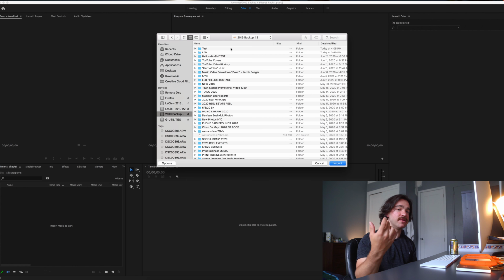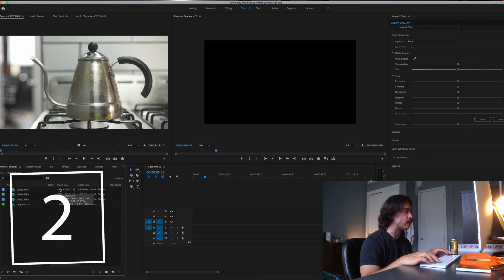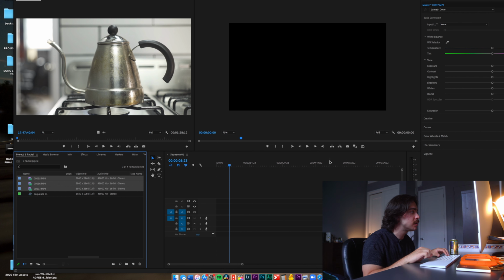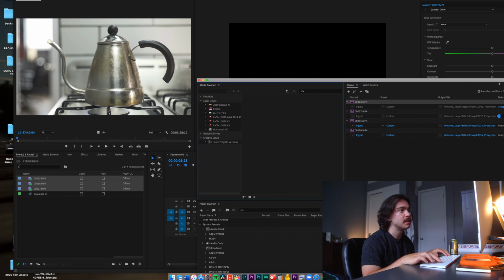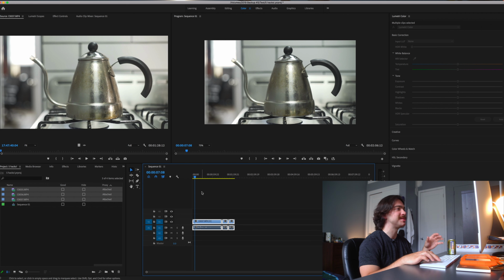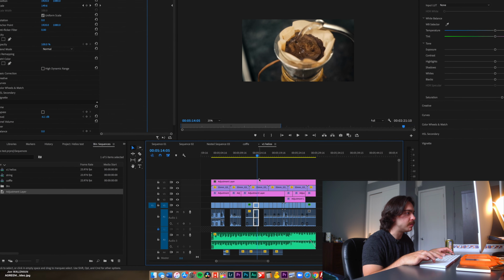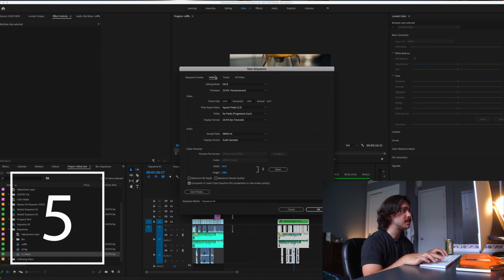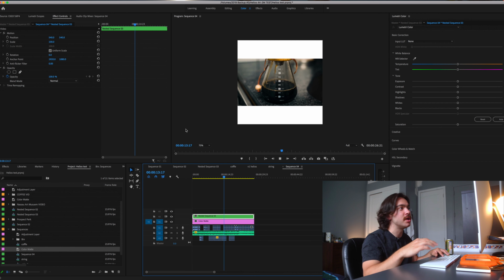5 Adobe Premiere Pro Shortcuts! (Part 1)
Speed up your editing workflow in Premiere with these 5 tips!

Gear used to make this film:
Viltrox Mini Led
24 – 105mm F4
Helios 44M – F 58mm F2 Russian Lens M42 Mount
M42 to E Mount
METABONES ADAPTER EF to E MOUNT
PRO MIST ¼ FILTER 77mm
Lithium AA batteries